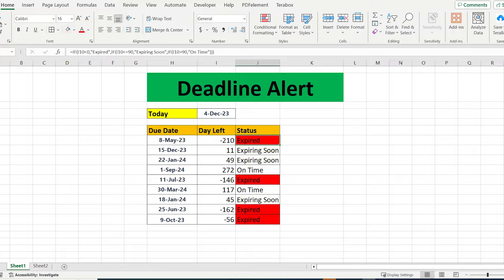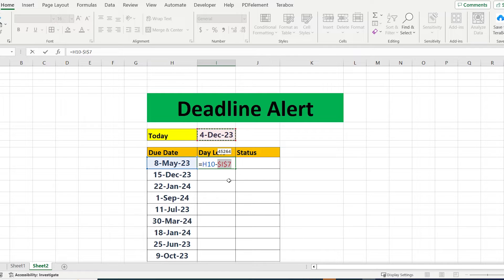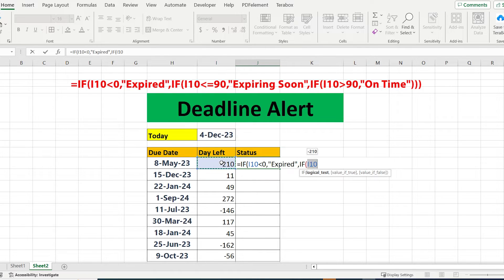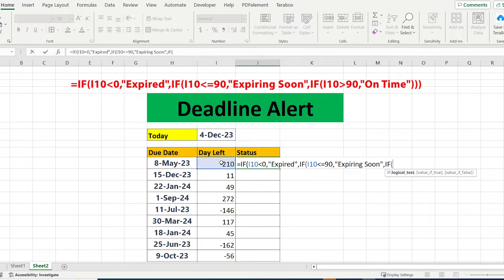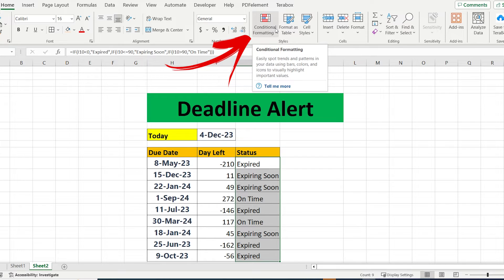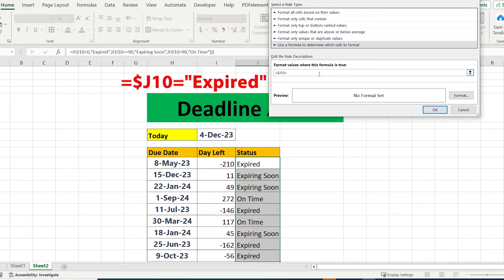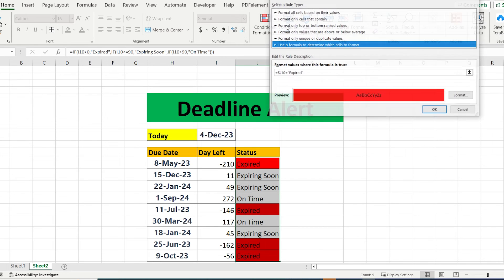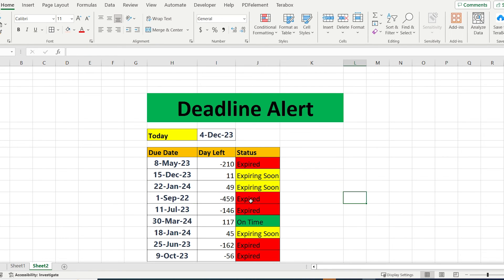How to Create Deadline Alert Excel | Conditional Formatting in Excel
How to Create Deadline Alert Excel and Conditional Formatting in Excel

Deadline Alert Excel
Set up effective deadline alerts in Excel to stay organized and ensure timely completion of tasks. Learn how to create visual cues for approaching deadlines. Deadline Alert in Excel Utilize Excel to generate deadline alerts, keeping you informed and proactive in managing time-sensitive tasks efficiently.

Make Deadline Alert Excel
Learn the process of making deadline alerts in Excel, enhancing your ability to manage and prioritize tasks with ease. How to Make Deadline Alert Excel Step-by-step guide on creating personalized deadline alerts in Excel, ensuring you never miss an important due date.

Create Deadline Alert Excel Explore techniques for creating customizable deadline alerts in Excel, improving your task management and productivity. How to Create Deadline Alert Excel Discover the steps to create dynamic deadline alerts in Excel, streamlining your workflow and enhancing time management.

Due Date Reminder Formula Excel Learn how to use formulas in Excel to create due date reminders, ensuring timely notifications for upcoming deadlines. Due Date Formula Excel Explore Excel formulas specifically designed for due dates, helping you automate reminders and stay on top of your schedule.

Formula for Due Week Date Color Change Excel Implement conditional formatting in Excel to change the color based on due week dates, providing visual cues for efficient task prioritization.

Conditional Formatting in ExcelMaster the art of conditional formatting in Excel to visually highlight deadlines and due dates, improving data visualization and analysis.

Conditional Formatting
Explore the broader concept of conditional formatting in Excel, a powerful tool for enhancing data presentation and analysis. Excel Deadline Alert Utilize Excel for effective deadline alerts, ensuring that you are notified in advance and can manage your tasks efficiently.

Excel Make Deadline Alert Learn how to make personalized deadline alerts in Excel, tailoring the system to suit your task management needs. Excel How to Make Deadline Alert Step-by-step instructions on how to make deadline alerts in Excel, empowering you to stay organized and meet your deadlines. Excel Create Deadline Alert Discover Excel's capabilities for creating customizable deadline alerts, enhancing your ability to manage tasks effectively.
Excel How to Create Deadline Alert Gain insights into creating dynamic deadline alerts in Excel, ensuring a proactive approach to task management. Excel Due Date Reminder Formula
Implement due date reminder formulas in Excel, streamlining your task management and ensuring timely completion.

Excel Due Date Formula Explore Excel formulas dedicated to due dates, offering automation for reminders and efficient task tracking. Excel Formula for Due Week Date Color Change Use conditional formatting in Excel to change colors based on due week dates, providing a visual aid for effective task prioritization. Excel Conditional Formatting Master conditional formatting in Excel for various applications, including highlighting deadlines and improving data visualizations.